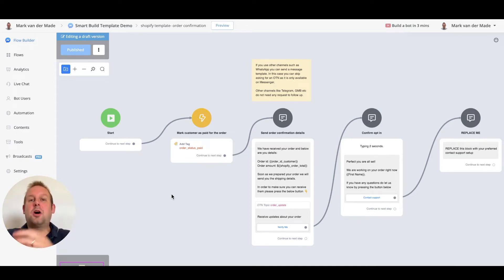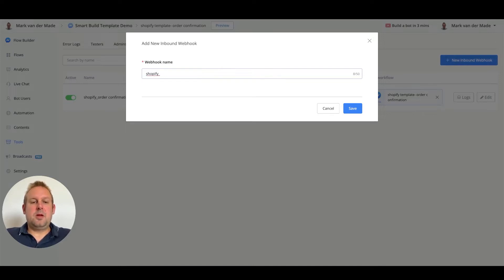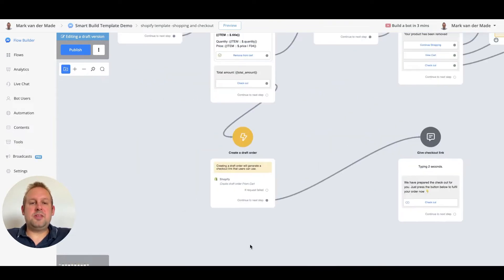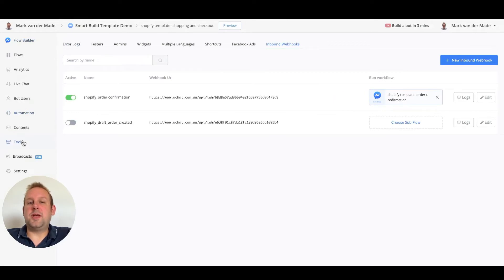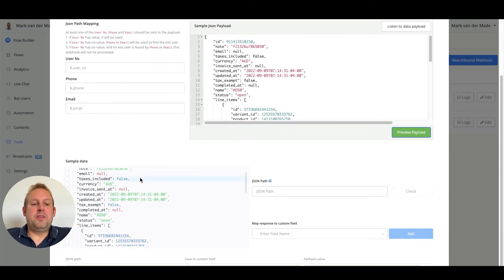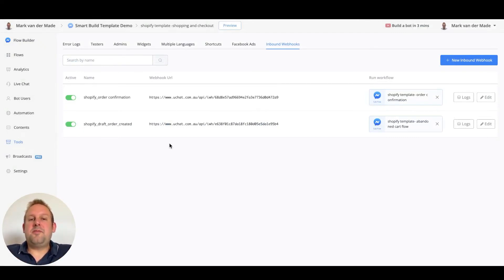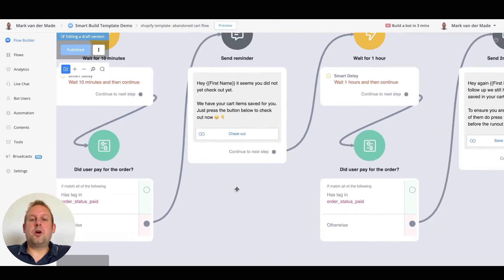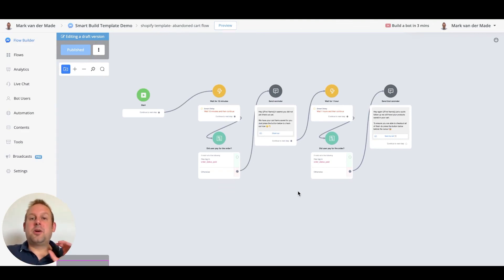Shopify- Setting up an abandon cart automation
Recovering abandoned carts is one of the most important automations you need to set up when running a store.

In this video we will show you step by step how that is done